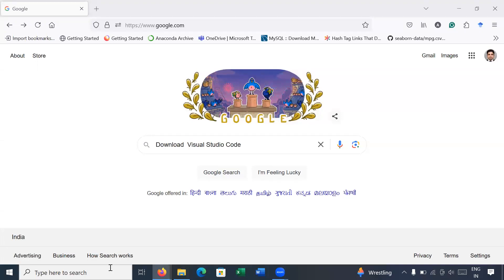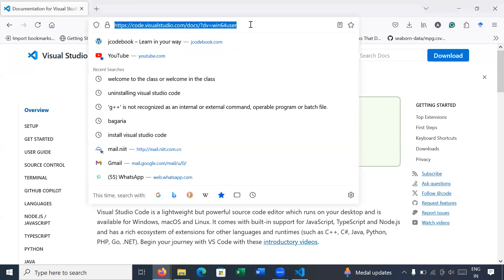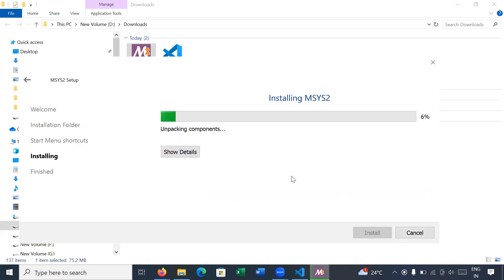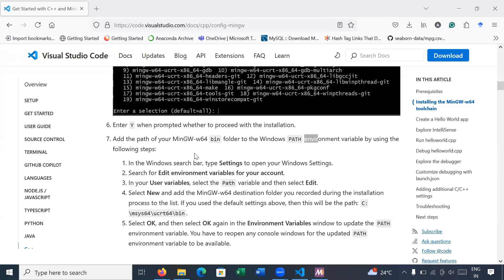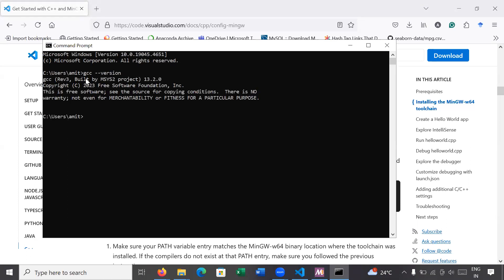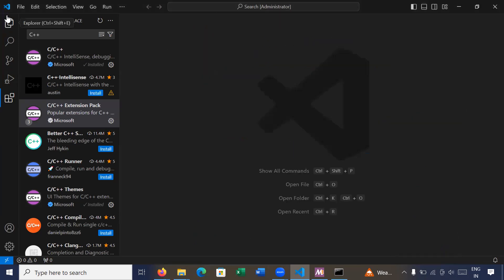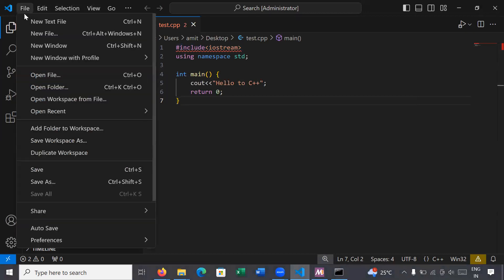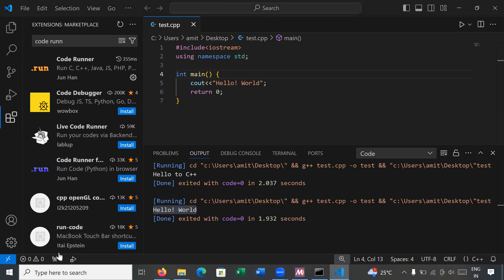#1 How to Install Visual Studio Code and MinGW to Run C++ Program on Windows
In this video you will learn, How to Install Visual Studio Code and MinGW to Run C++ Program on Windows